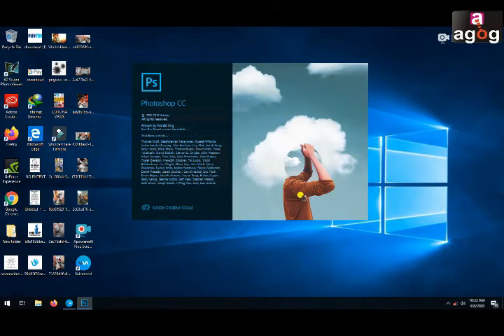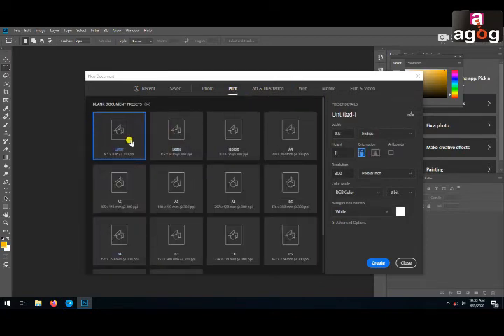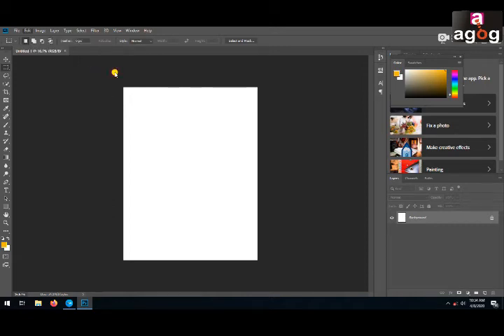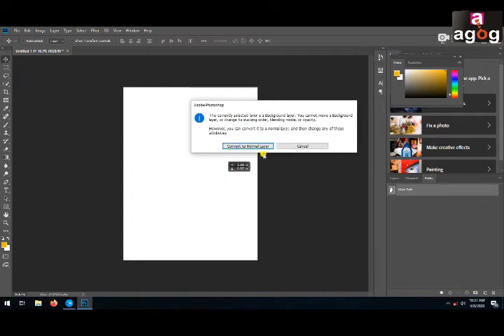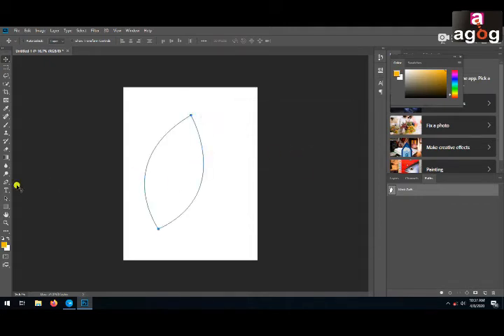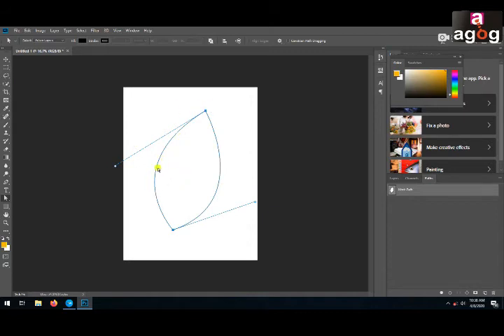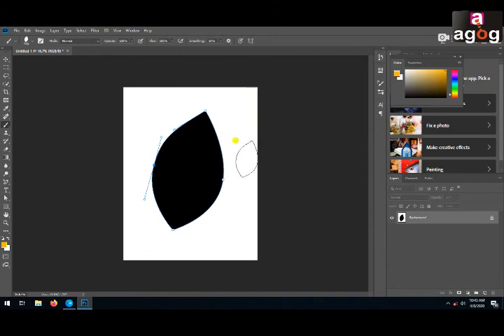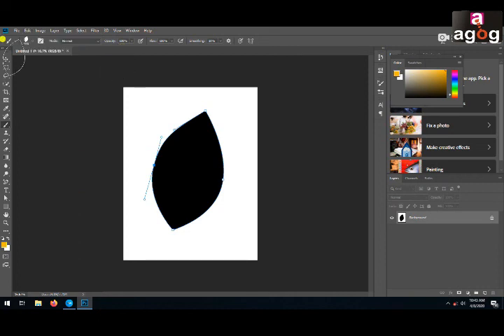Photoshop Brush Customization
In this tutorial you will learn how to make customize brush and use them create awesome brush effects.